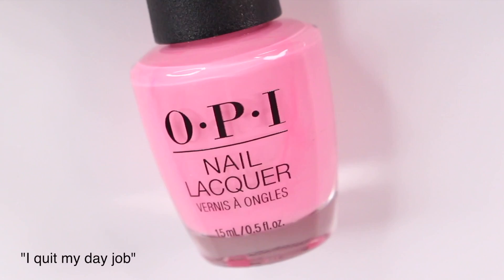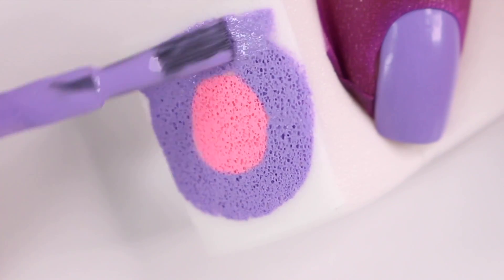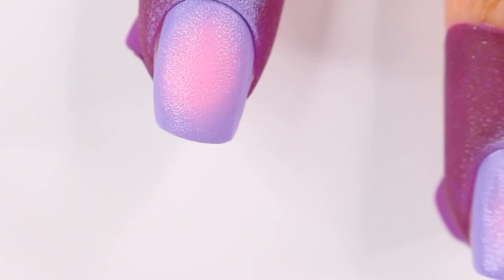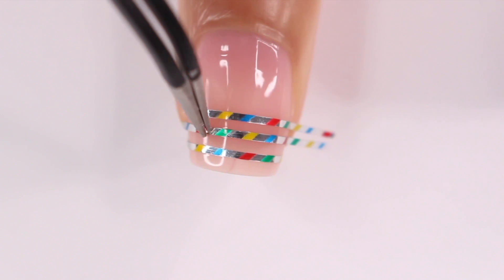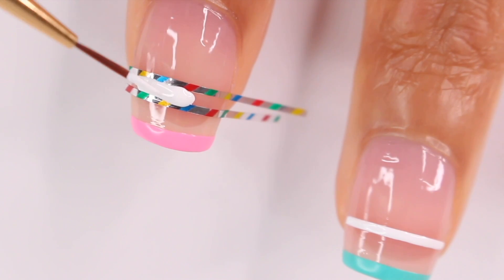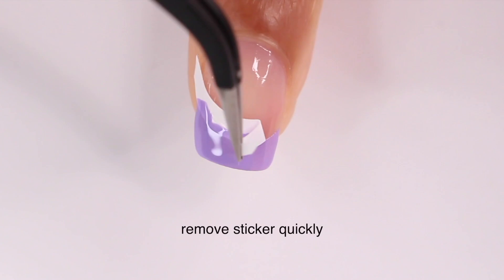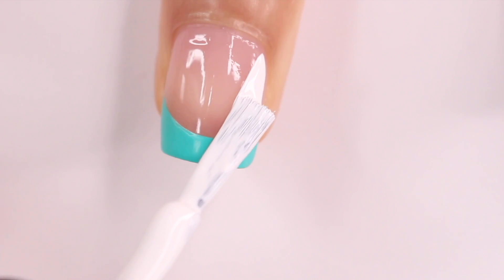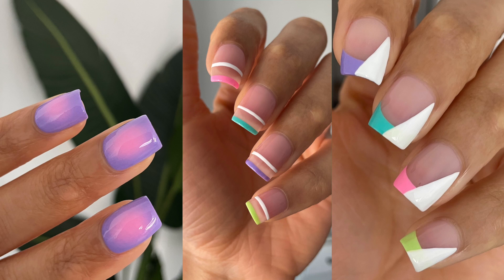HOW TO EASY SUMMER NAIL DESIGNS 2023 | diy summer nail art tutorial and nail inspo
today I have some new summer 2023 nail art designs!